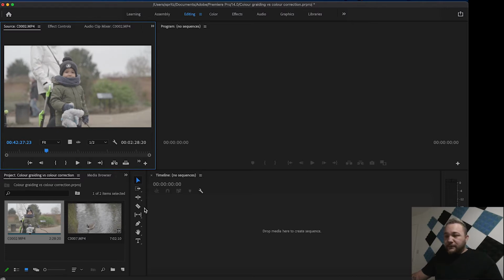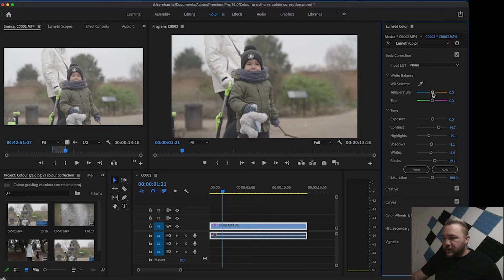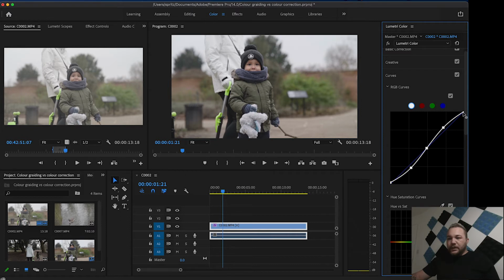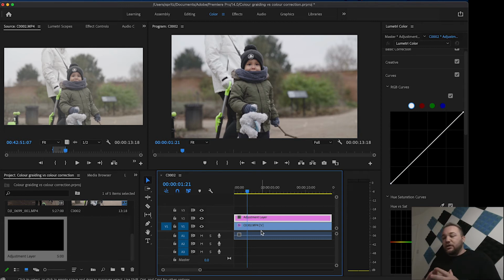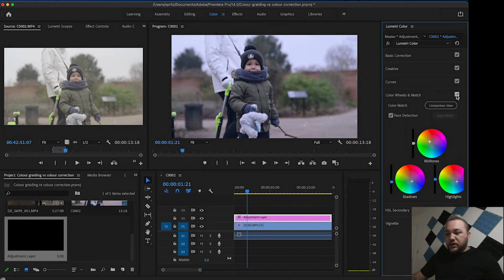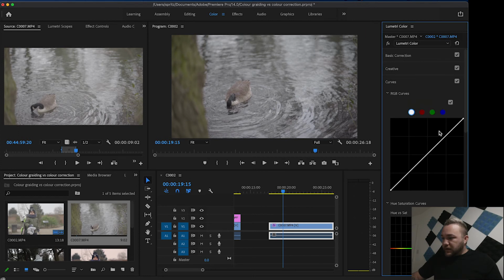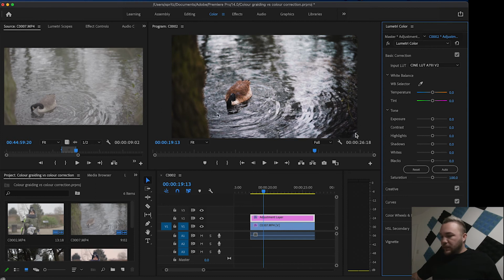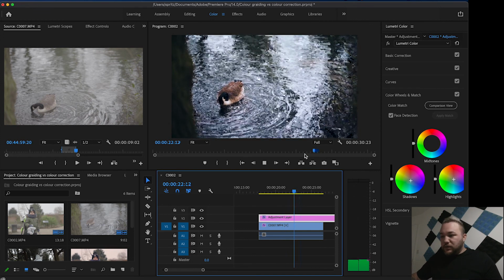How to?...Premiere pro Colour Correction vs Colour Grading! Explanation and how to apply!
The purpose of this tutorial is to show beginners what is the difference between Colour Correction and Colour Grading and how this applies to a video.
Keeping in mind that this channel will provide weekly tutorials about different things, if you're new here, consider to subscribe to the channel and activate the bell to be notified when a new video will be updated.